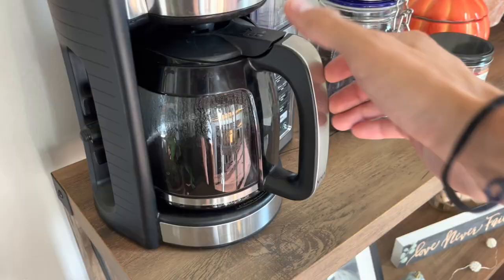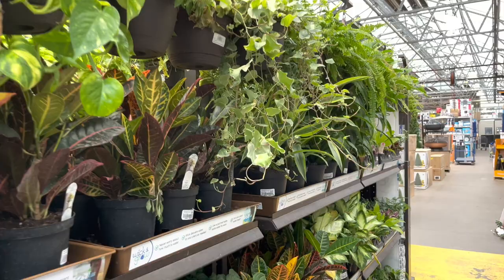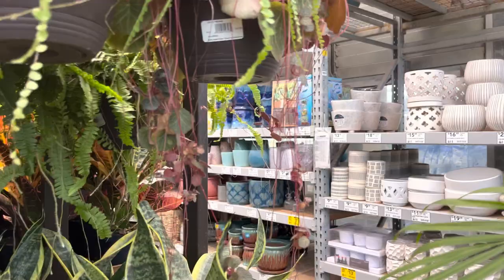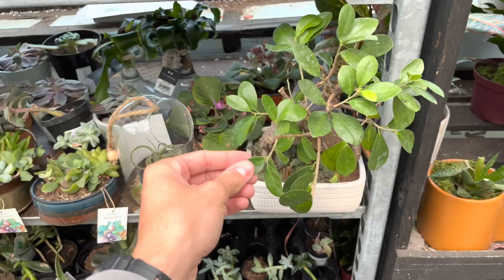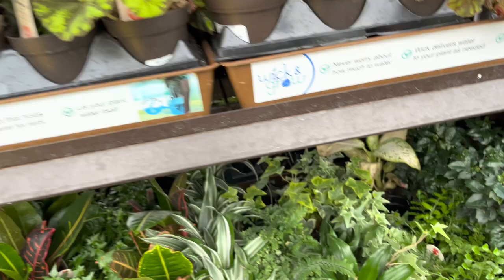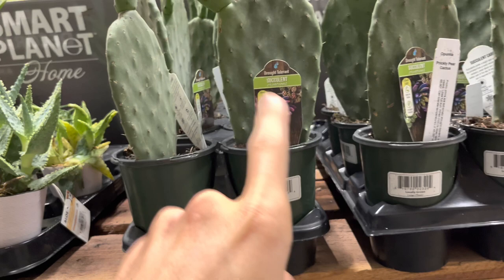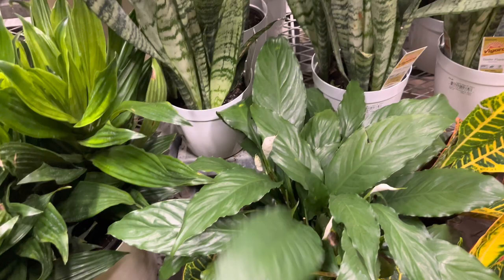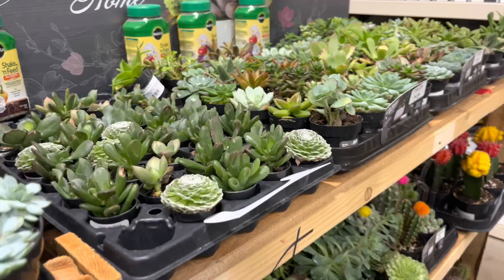Big Box Store Houseplant Tour | Sport Variegated Monstera Hunting!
Hey Everyone!

I hope you enjoyed todays FUN video!

As always stay safe and have fun!

Thanks!